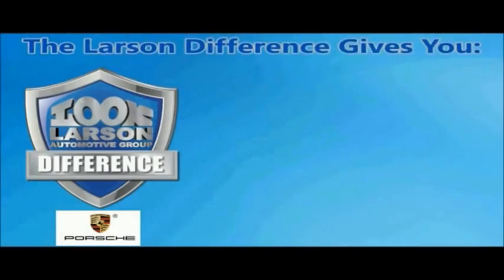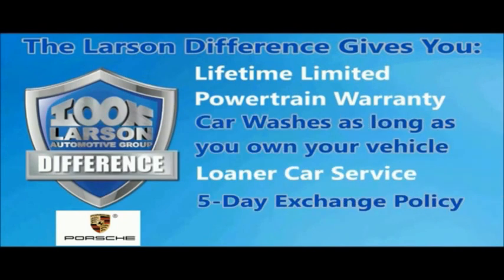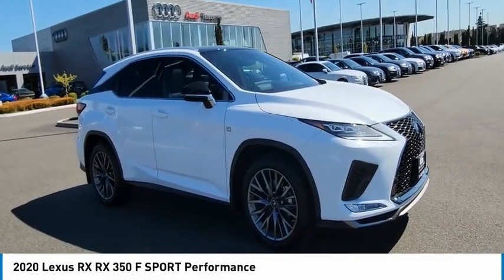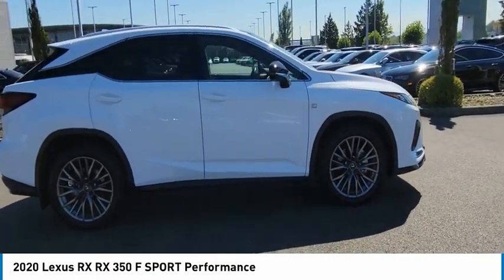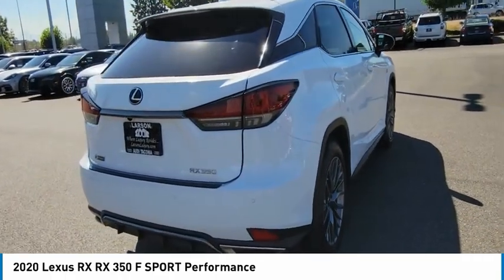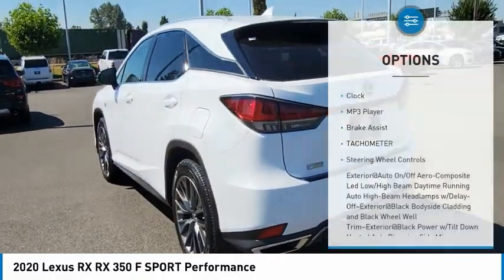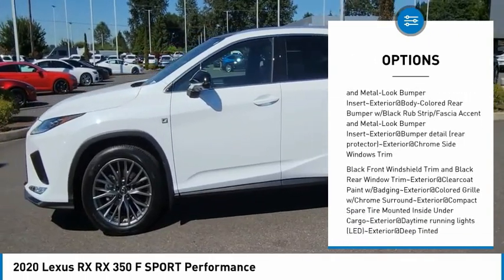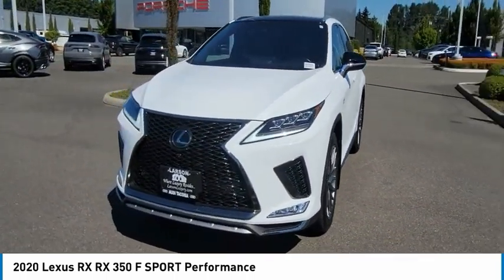2020 Lexus RX A5559A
2020 Lexus RX RX 350 F SPORT Performance

Larson Audi
1701 Alexander Ave E

Ultra White 2020 Lexus RX 350 F Sport AWD 8-Speed Automatic 3.5L V6 DOHC 24V AWD, Black w/F SPORT NuLuxe Seat Trim or F SPORT Package, Accident Free Carfax History, One Owner, 12.3 Navigation System w/Mark Levinson Audio, Apple CarPlay/Android Auto, Auto Recirculation Air Conditioner, Bumpers: body-color, Cold Weather Package, Exterior Parking Camera Rear, Heated & Ventilated Front Bucket Seats, Panoramic Moonroof, Power Liftgate, Spoiler, Sport steering wheel, Wheels: 20 Split-10-Spoke Alloy. Are you looking for a new one but, dont want to pay the premium's? This is your lucky day!! Like new in every way but, thousands less. MUST SEE TO APPRECIATE!!